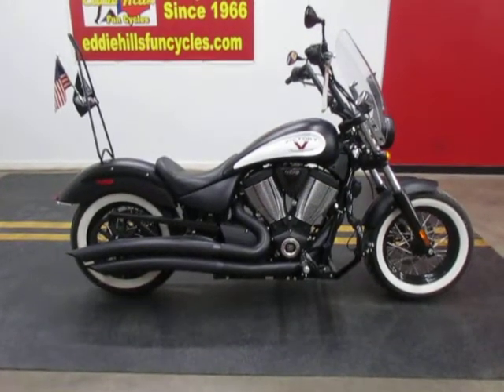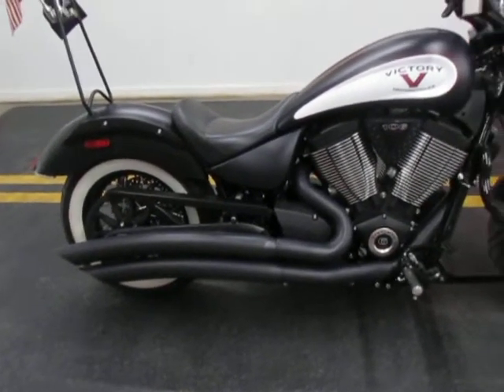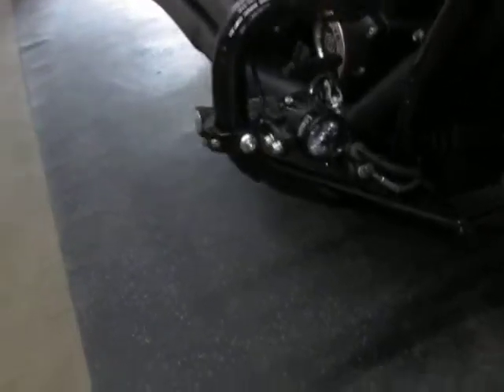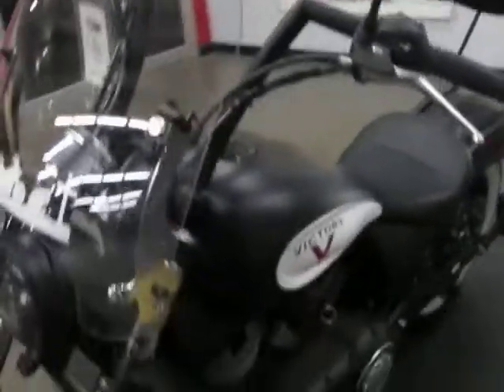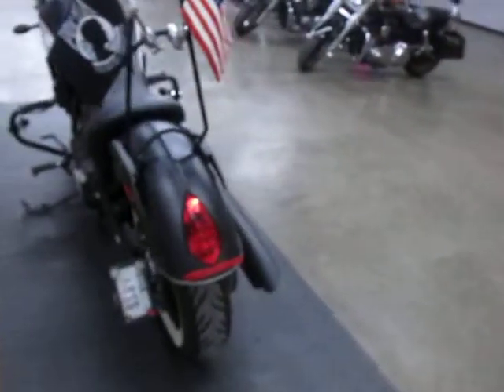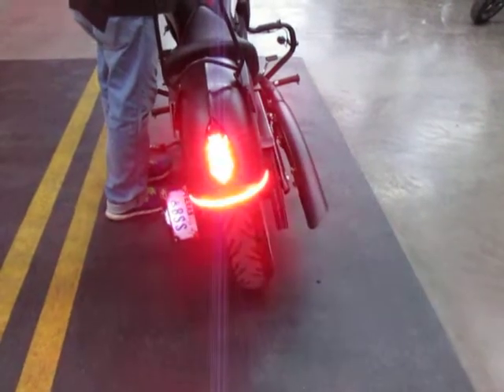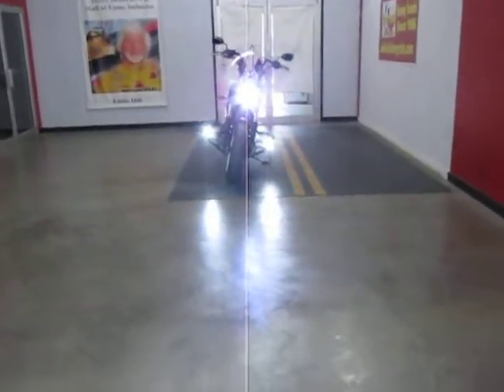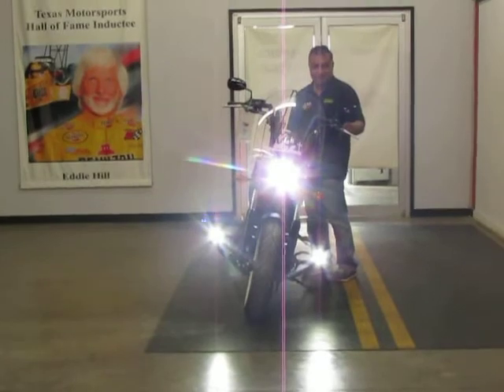'16 Victory Highball